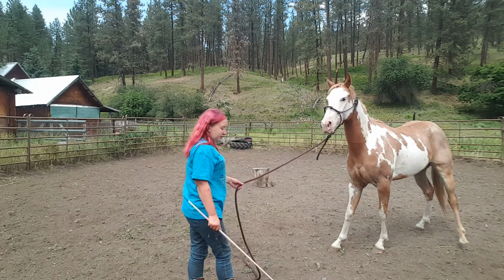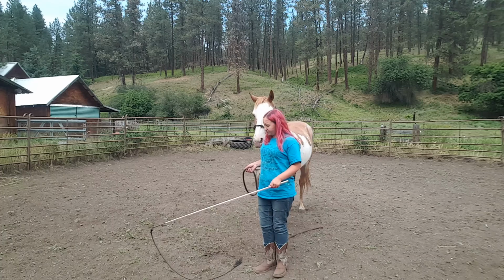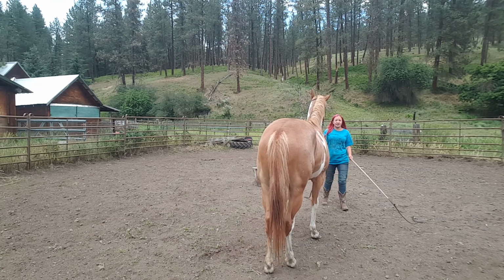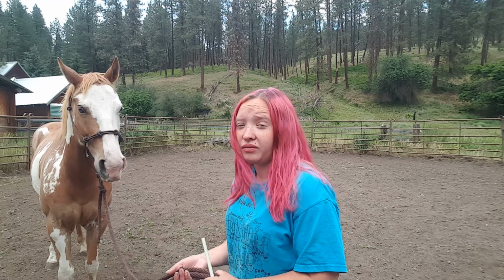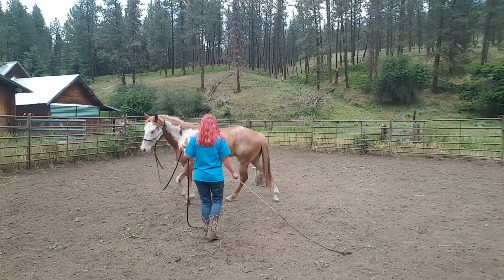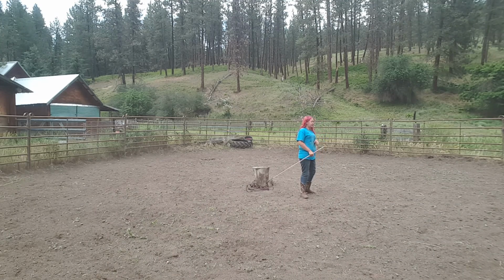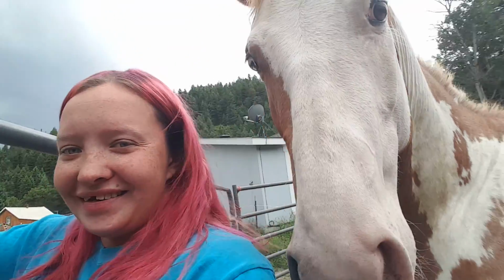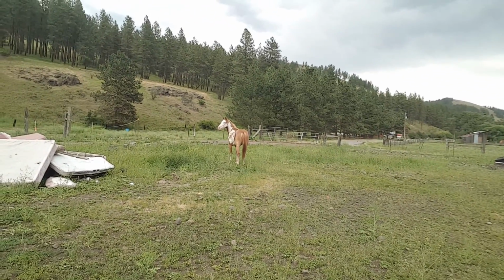Day 3 teaching the lunge on line